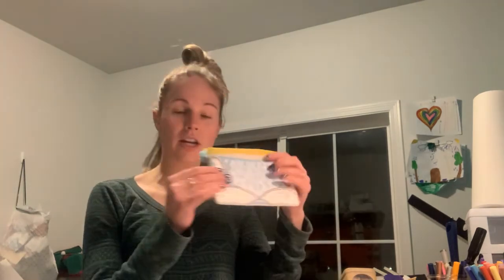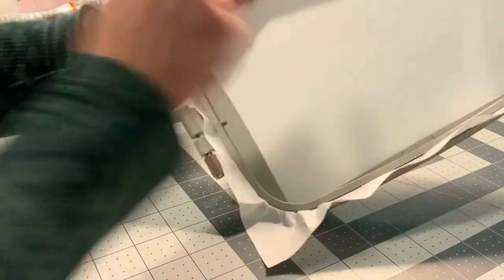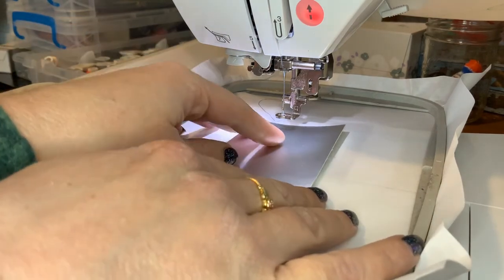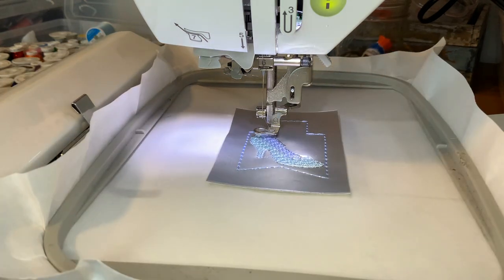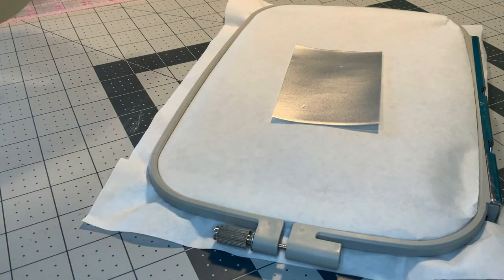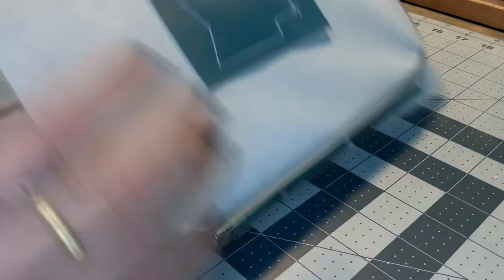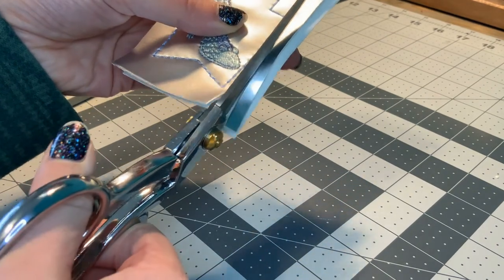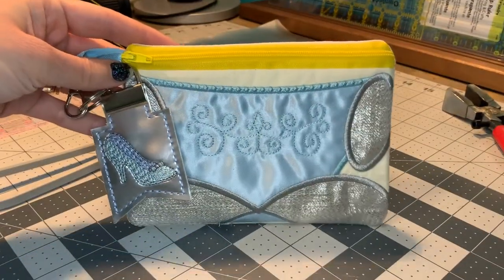ITH Glass Slipper Keychain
Purchase at Etsy at PrairieChicPatterns

❤Materials Needed to Complete Project:
❊Embroidery machine that reads one of the following file formats: DST, PES, EXP, HUS, JEF, VIP, XXX, or VP3.
❊Embroidery Hoop (4x4 or bigger)
❊Cotton Fabric or FAUX Leather
❊Embroidery Thread
❊Tear Away Stabilizer
❊Heat Press OR Iron
❊Scissors
❊Painter’s or Scotch Tape
❊Key Fob Hardware and Pliers

❤Product Testing Details: I created this product using the Embrilliance Stitch Artist Software program. I created this product on my Brother PE 770 using a 5 x 7 hoop.